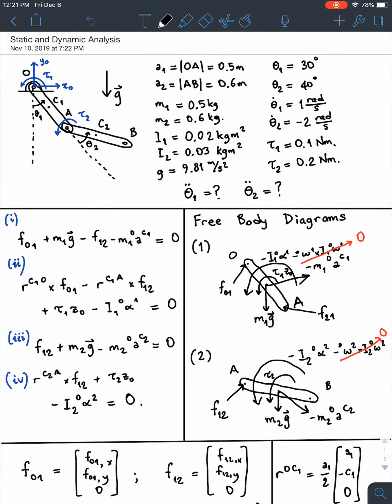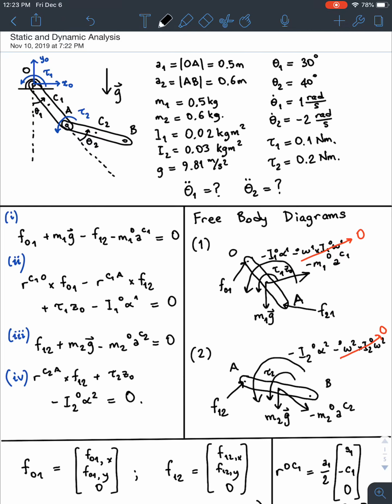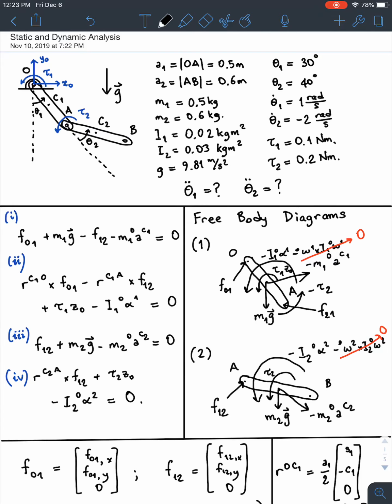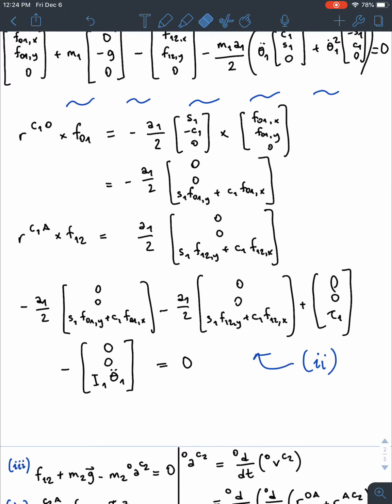Static and Dynamic Analysis -- Amendment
This video is an amendment that corrects a mistake committed in the Static and Dynamic Analysis videos, whose links are provided below: